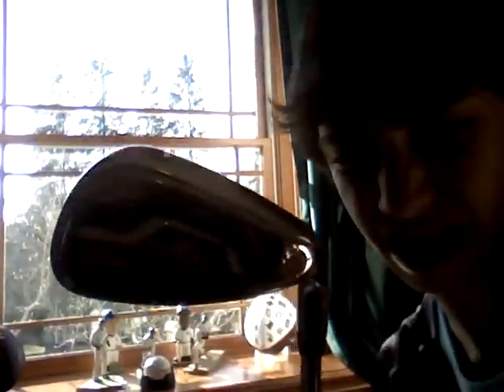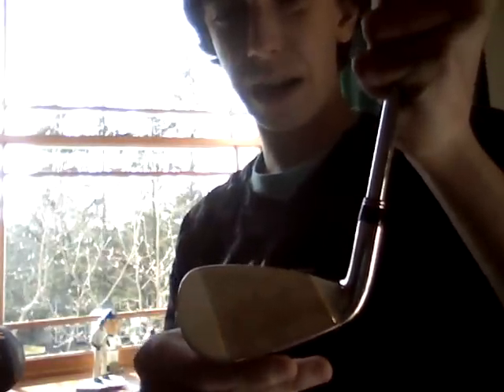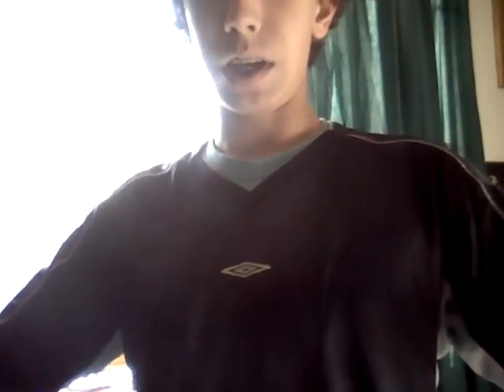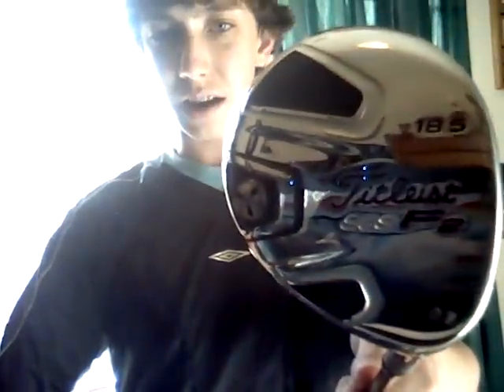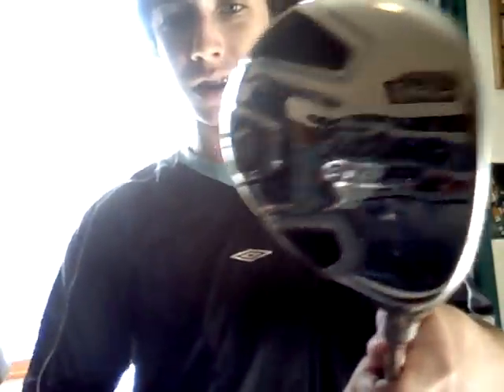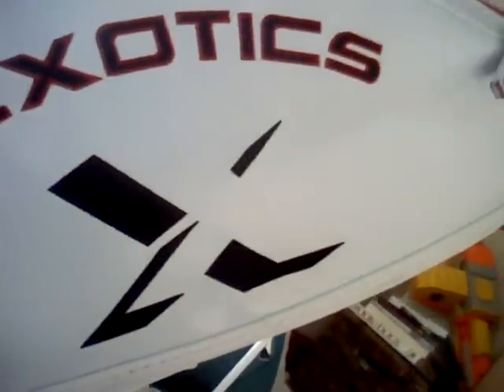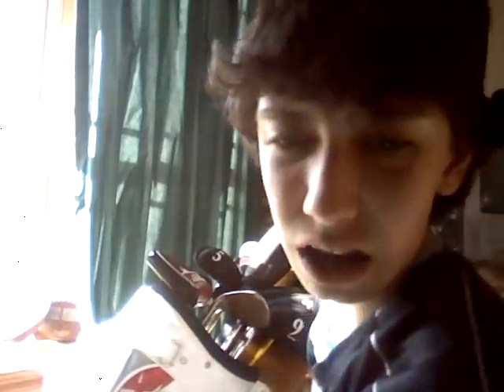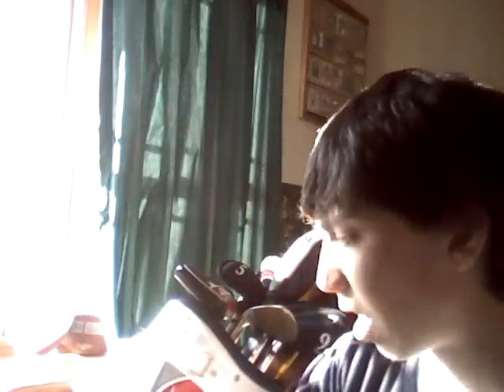Exotics Stand Bag, 909 F2 and Cobra S2 Irons!!!!!!!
hey guys, got my new golf stuff in today plz check this shit out! I want this to be my most commented video, make it happen guys!!! THANKS